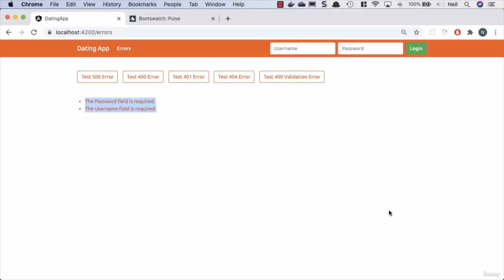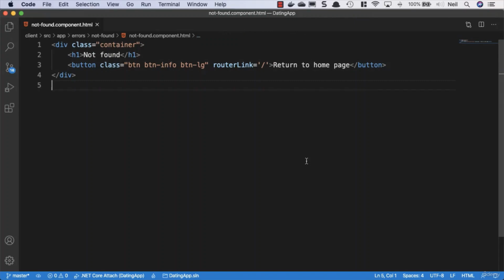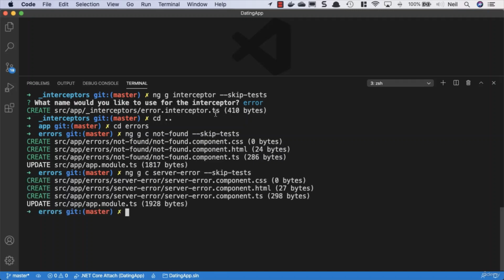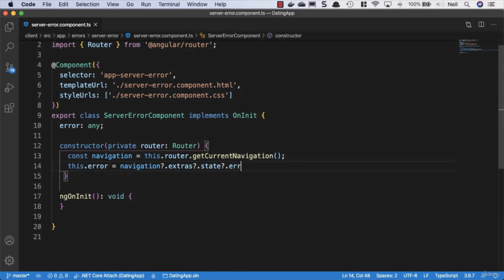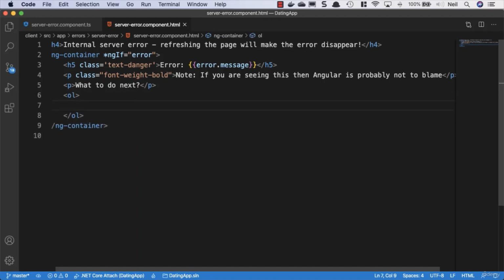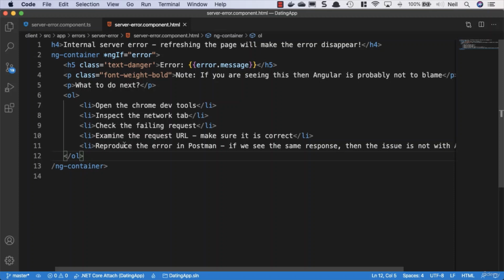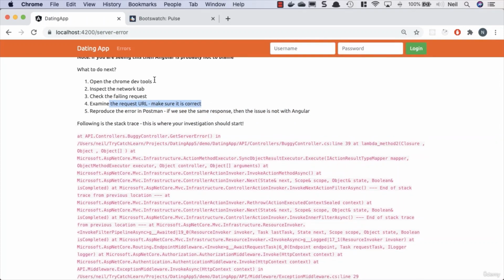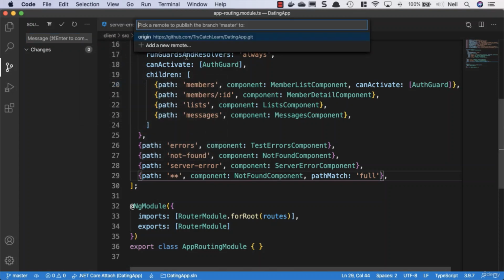Handling not found in Asp.Net Core part 40